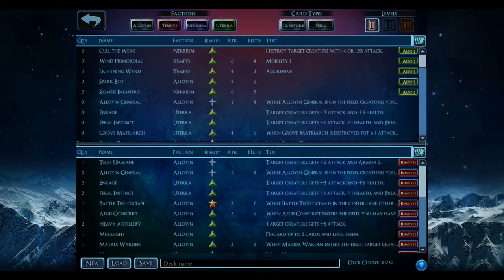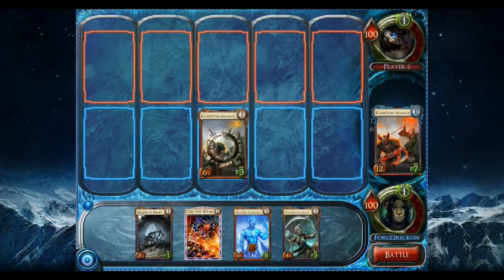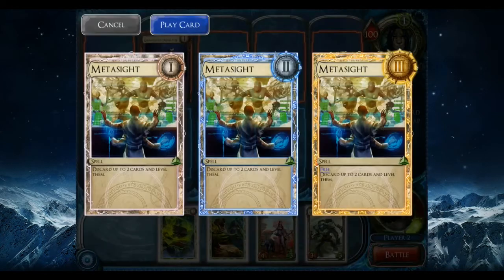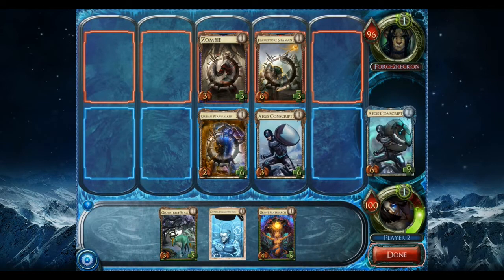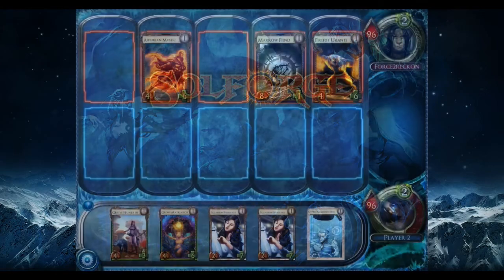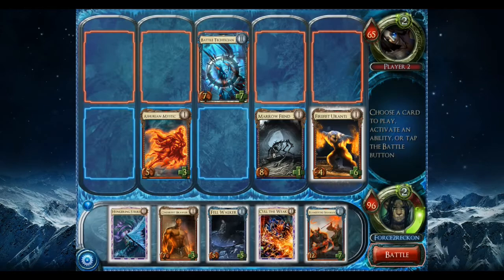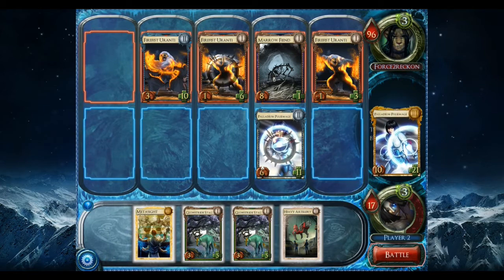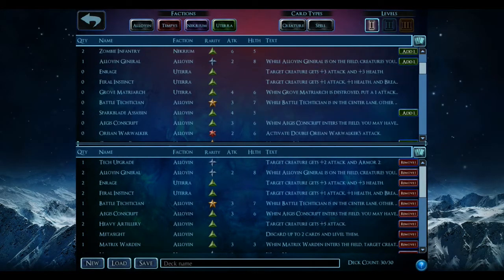Peek-In - SolForge!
Hey, this is a series that I'd like to do called "Peek-In" where we take a peek into some of the games that I play in my off time you might not know about, or we take a peek into newer games and I give you my opinions after playing a large amount.